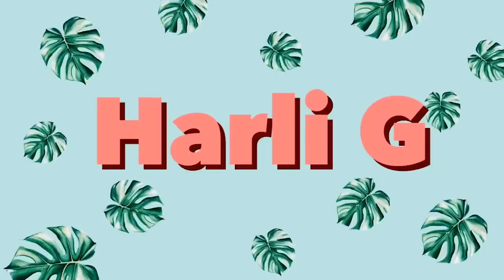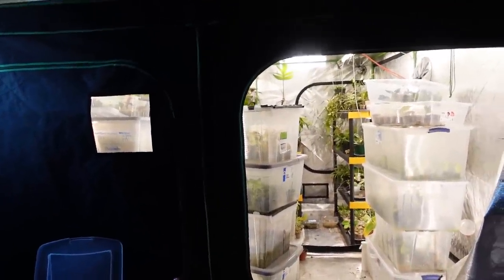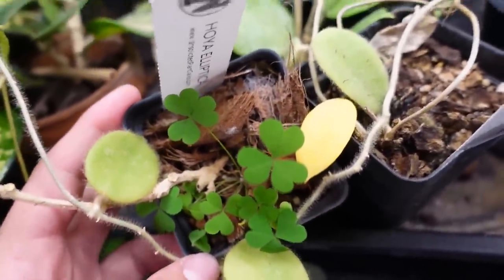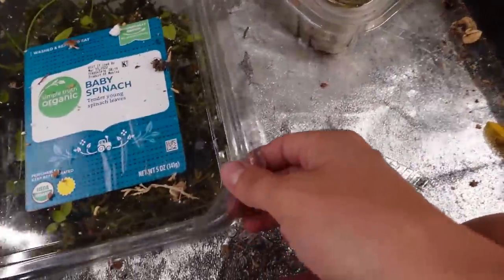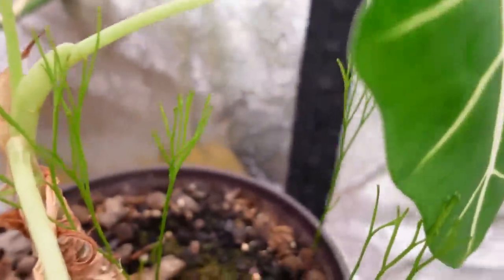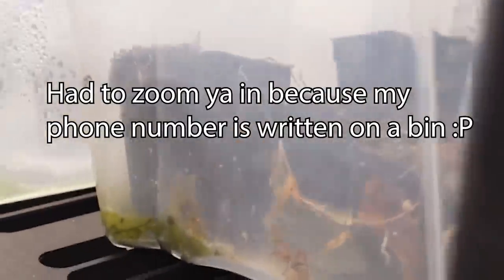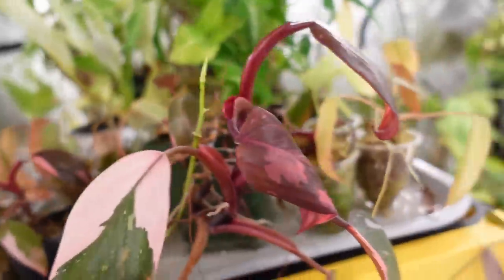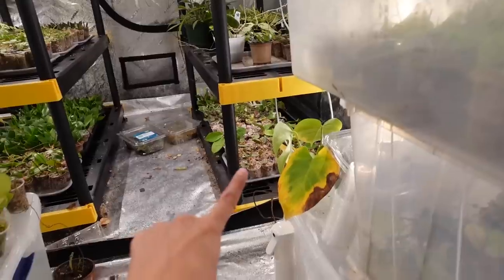Grow Tent Houseplant Tour! | Basement Greenhouse Plant Collection | indoor greenhouse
plant shelfie houseplant collection tour 2022 indoor greenhouse houseplant tour 2022 propagation sphagnum moss